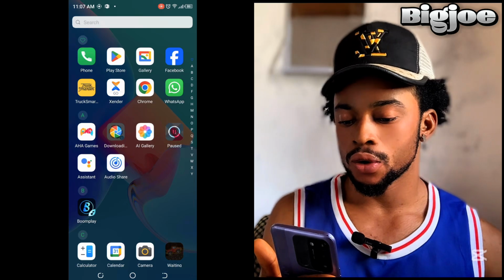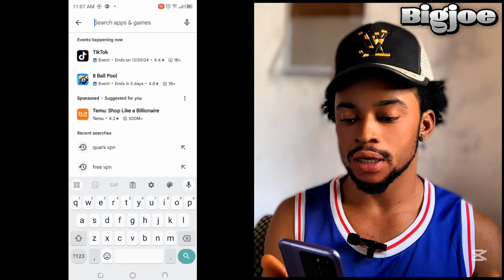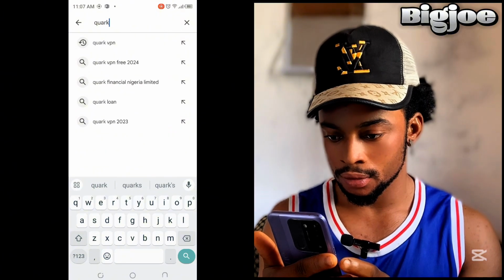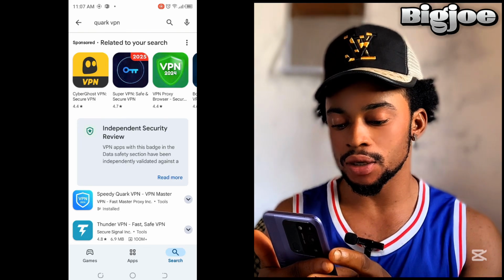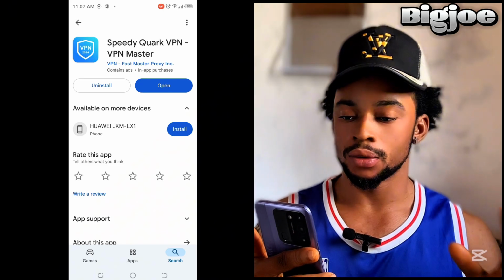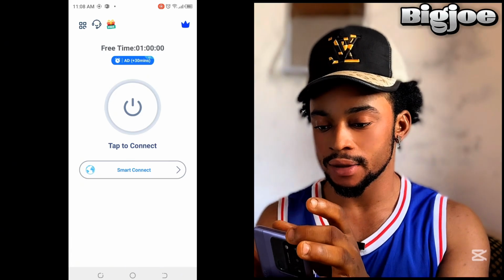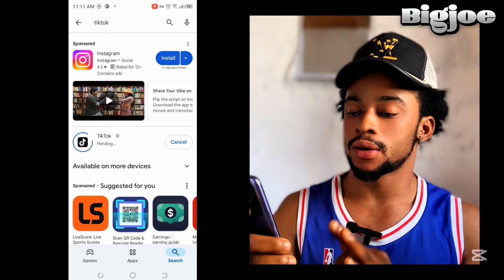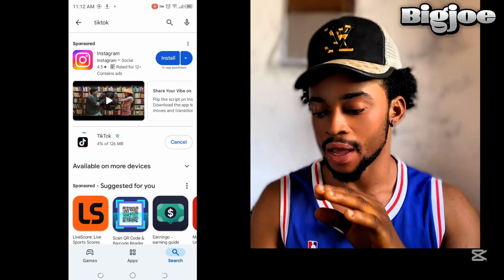How to create international uk TikTok account using quark vpn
"Learn how to create an international UK TikTok account using Quark VPN. This step-by-step guide helps you set up your account with a UK location, access regional content, and grow your audience globally. Perfect for users aiming to tap into the UK TikTok trends#youtubetips howto fypシ゚